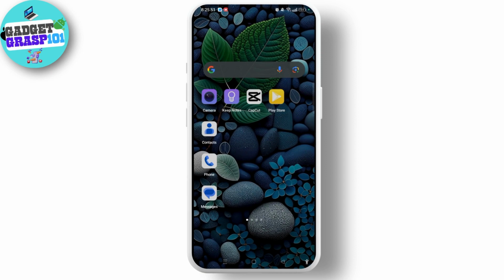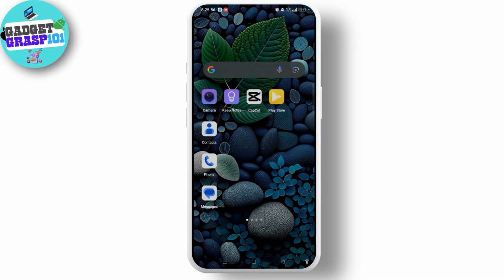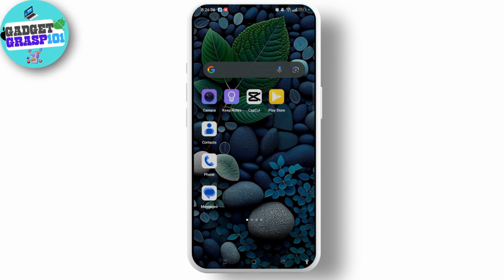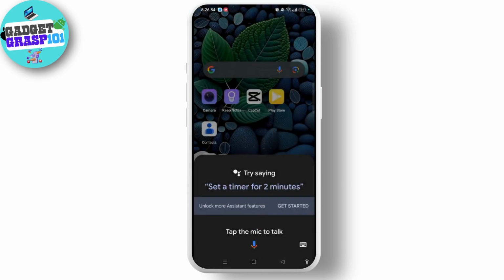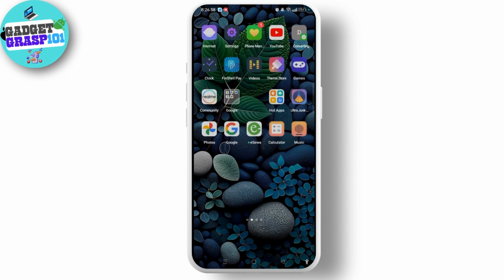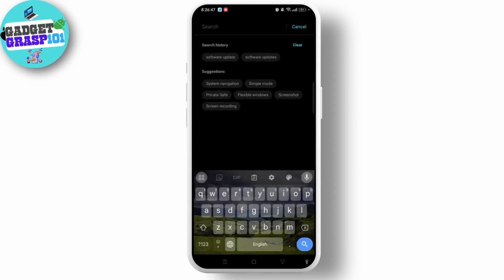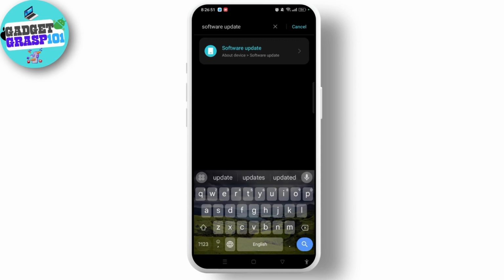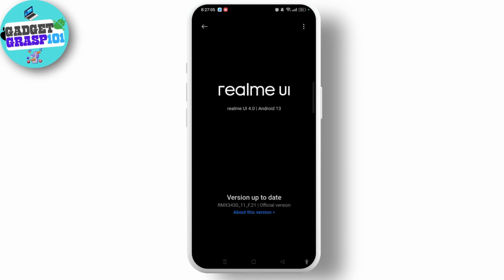How To Fix Green Line On Phone Screen Android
Green With Envy? Conquer Annoying Green Lines on Your Android Phone with GadgetGrasp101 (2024 Guide)
Is a stubborn green line ruining your Android phone's beautiful display? Fear not, frustrated tech users! This GadgetGrasp101 guide equips you with the knowledge to diagnose and potentially fix that pesky green line, restoring your screen to its former glory.